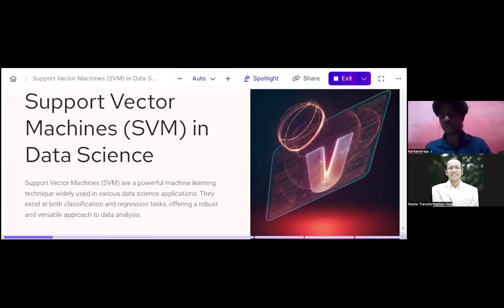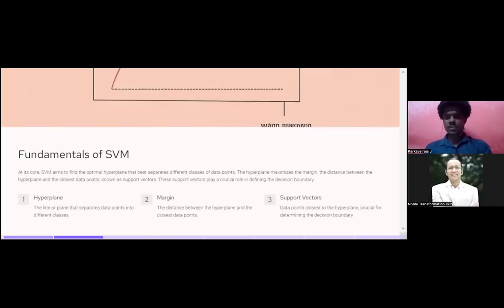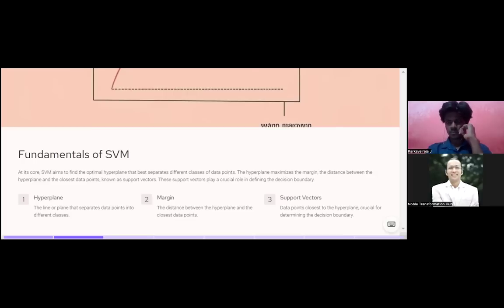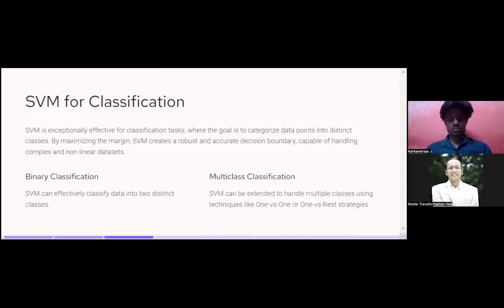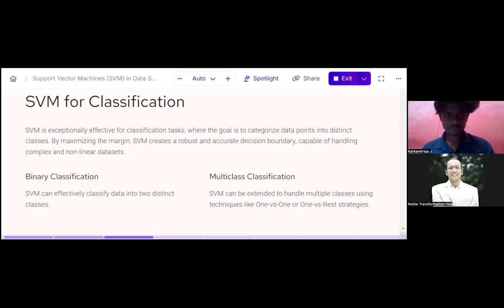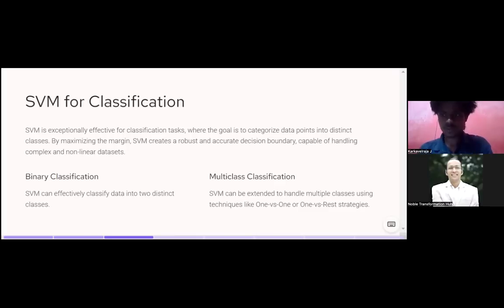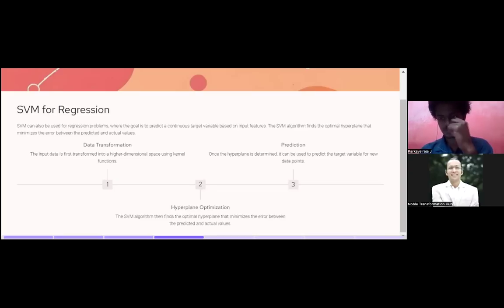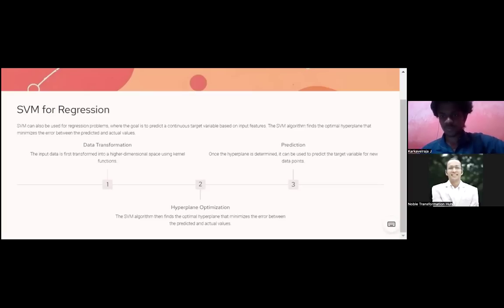Master Machine Learning- Support Vector Machines (SVM) | AIML End-to-End Session 87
In Session 87 of the AIML End-to-End series, we delve deep into one of the most robust machine learning algorithms—Support Vector Machines (SVM). SVMs are essential for tasks like classification, regression, and outlier detection, making them a cornerstone for AI applications in fields ranging from healthcare to finance.

Introduction to Support Vector Machines: Understand the mathematical principles behind SVMs and how they work for classification and regression tasks.
Kernel Trick: Learn how to transform non-linearly separable data into a higher dimension using kernel functions like linear, polynomial, and RBF kernels.
Hyperparameter Tuning for SVMs: Optimize your SVM model using key hyperparameters such as C, gamma, and kernel.
Practical Implementation in Python: Hands-on example using scikit-learn to build, train, and evaluate SVM models.
Real-World Applications:
Handwriting Recognition
Image Classification
Financial Forecasting
Bioinformatics
Why You Should Watch This Session:
Support Vector Machines are a powerful yet often misunderstood tool in machine learning. By the end of this session, you'll be able to leverage SVMs to solve complex classification problems and achieve state-of-the-art results in real-world applications.

Keywords for Description:

"SVM classification"
"SVM regression"
"Kernel trick"
"Hyperparameter tuning SVM"
"RBF kernel"
"Machine learning Python"
"scikit-learn SVM"
"AI applications in healthcare"
"Image classification AI"

🚀 Master Support Vector Machines and Boost Your AI Projects!
Got questions about SVMs or other machine learning models?